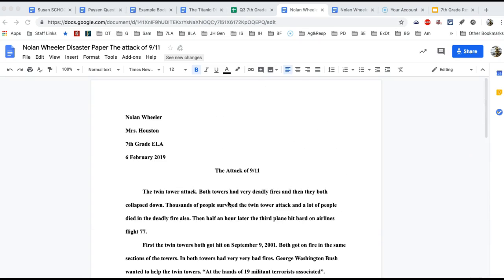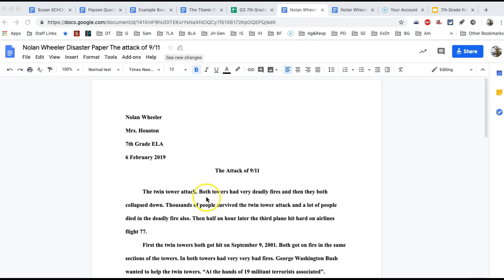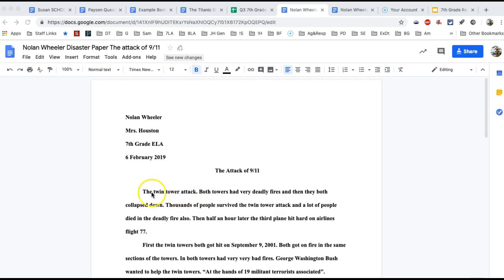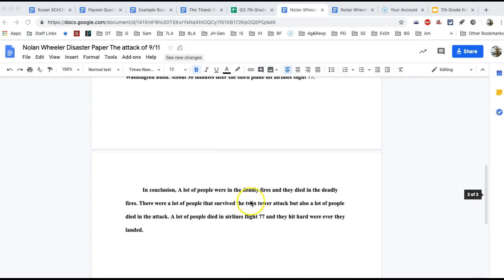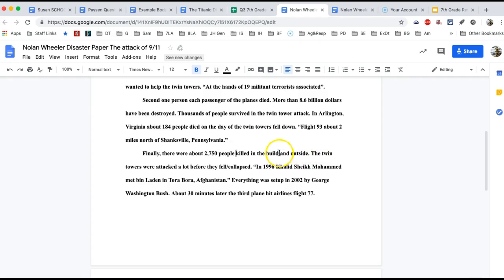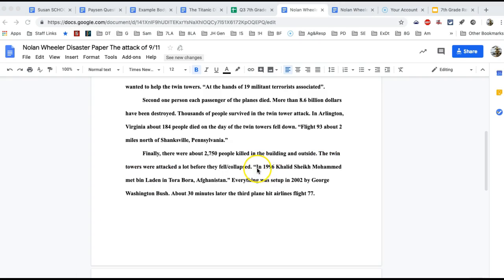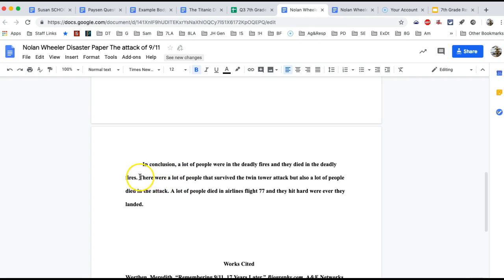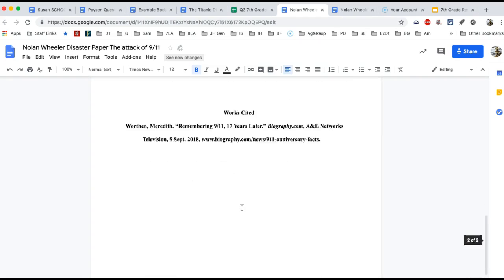NW Disaster Essay